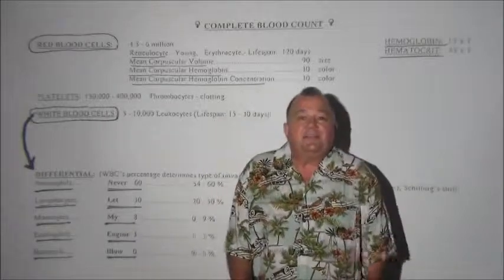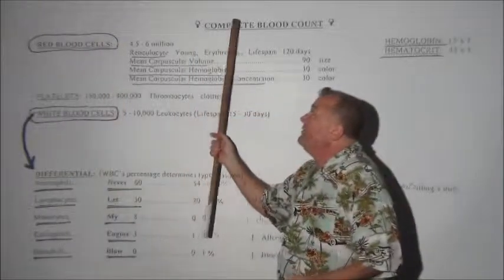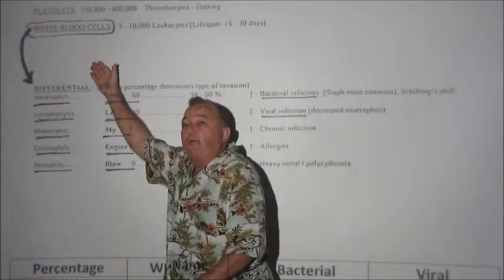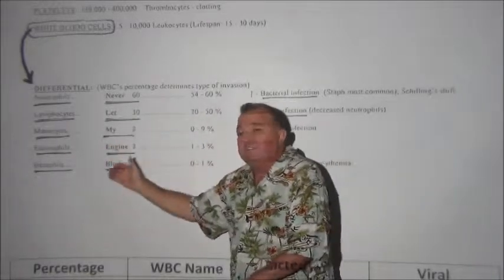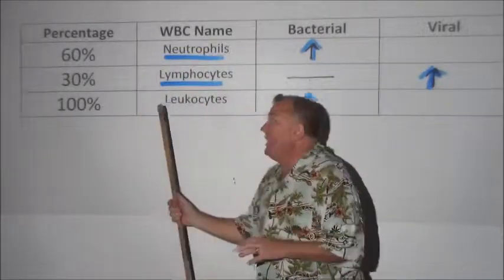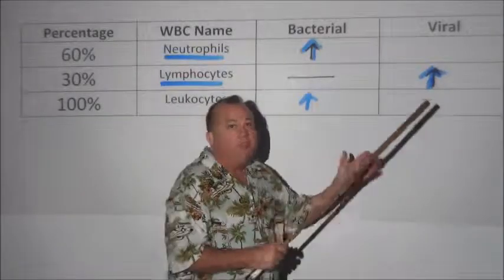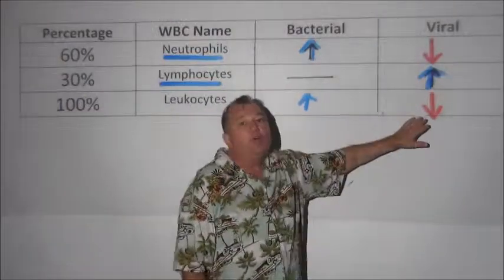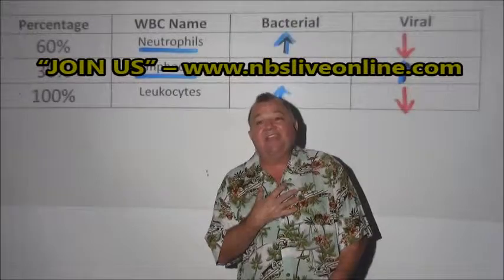FREE CLINICAL SCIENCE SAMPLE